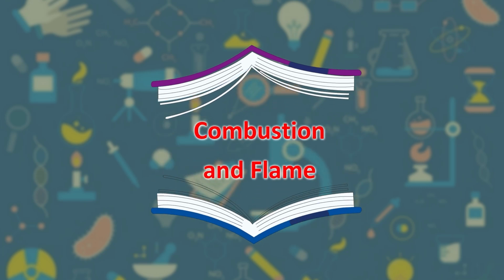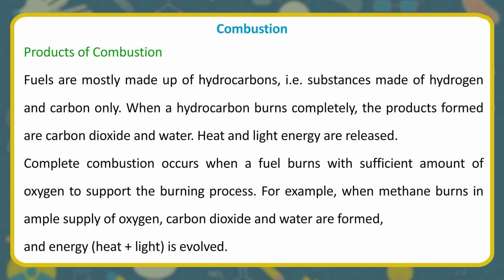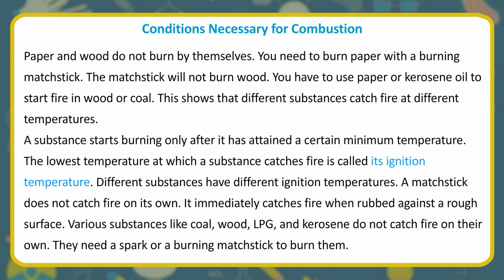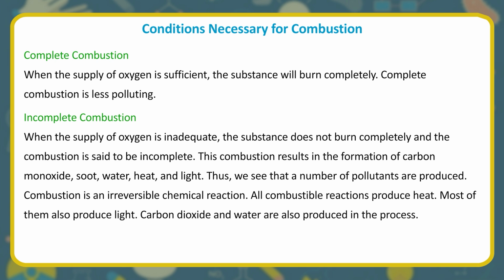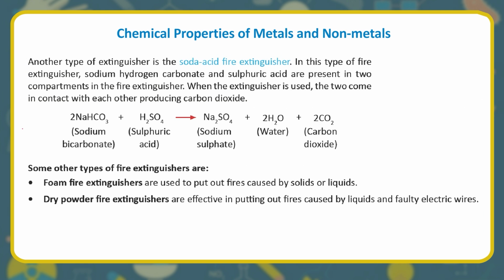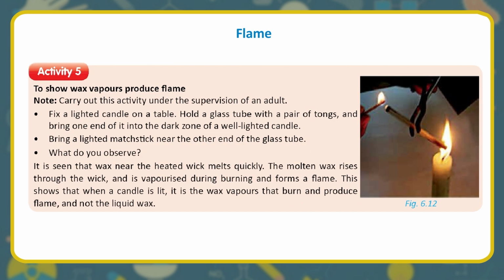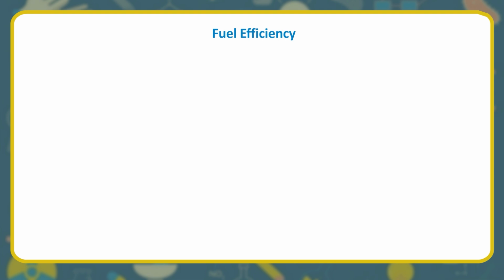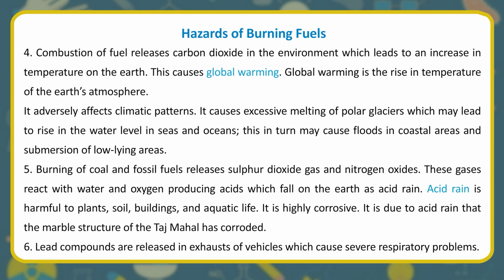Combustion and Fossil Fuels II Explorer science Book-8 II